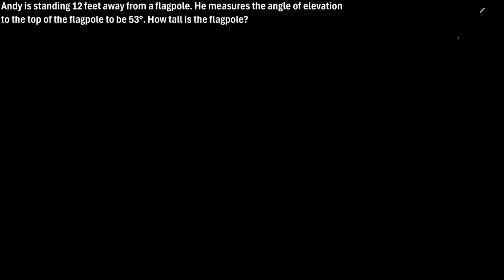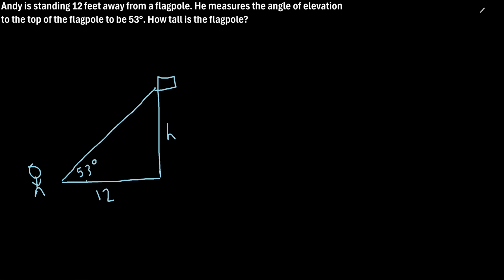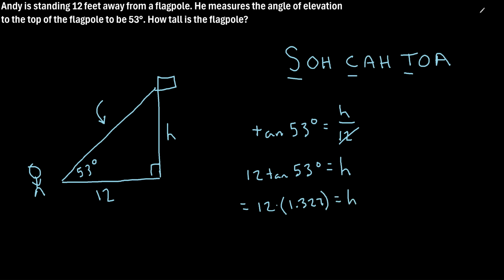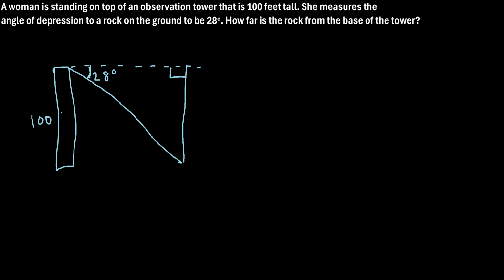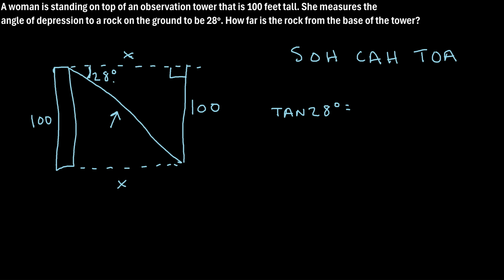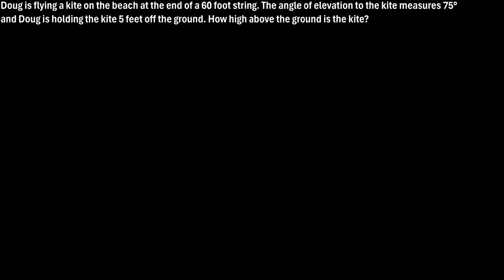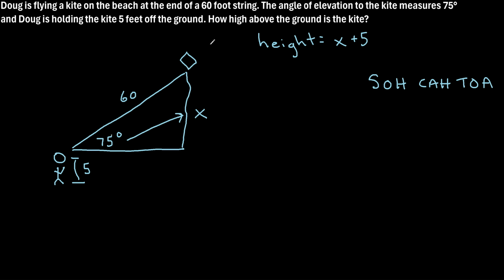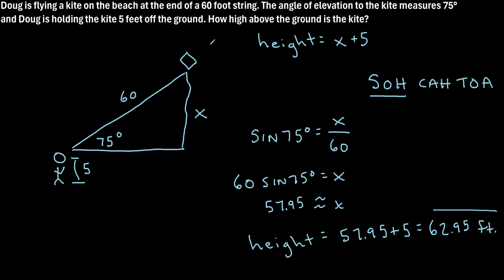Trigonometry: Angle of Elevation and Angle of Depression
In this video I explain how to solve word problems involving angle of elevation and angle of depression, including several examples.